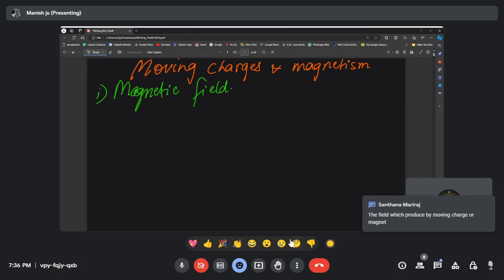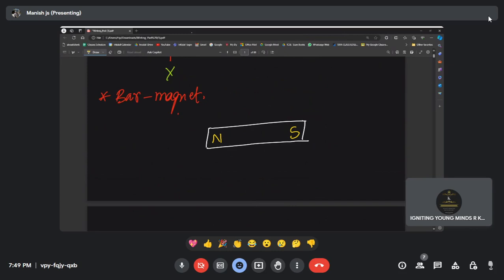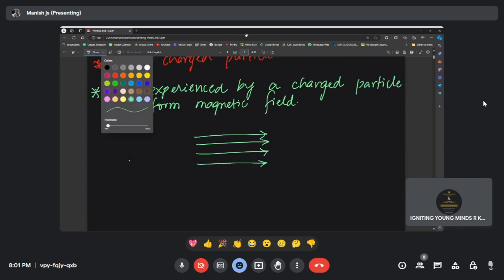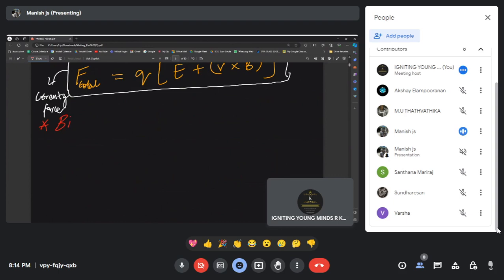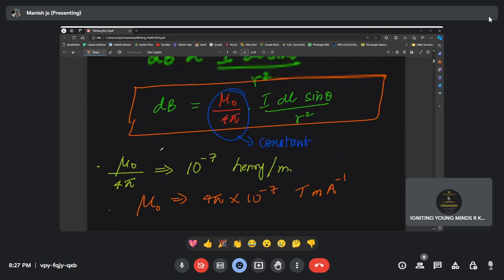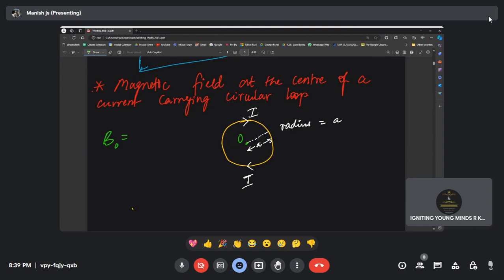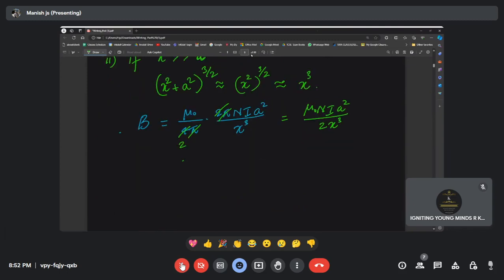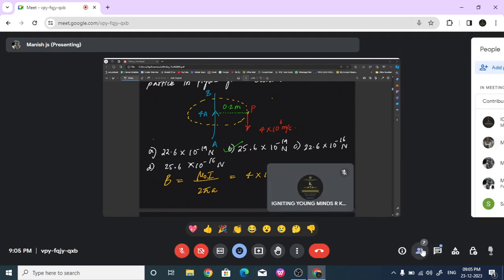NEET-JEE 2024 PHYSICS CLASS DT DEC 23, 2023 / 20231223-NEJE-PH-03 / MAGNETIC FORCE